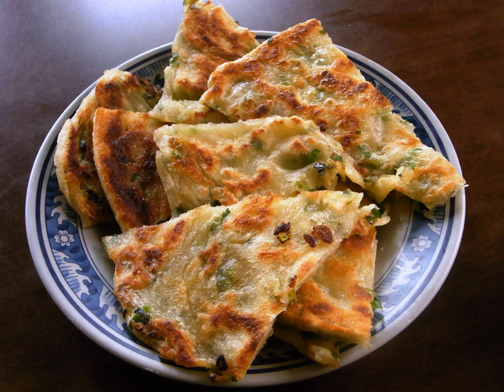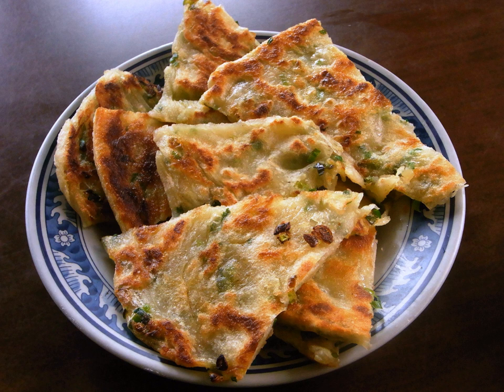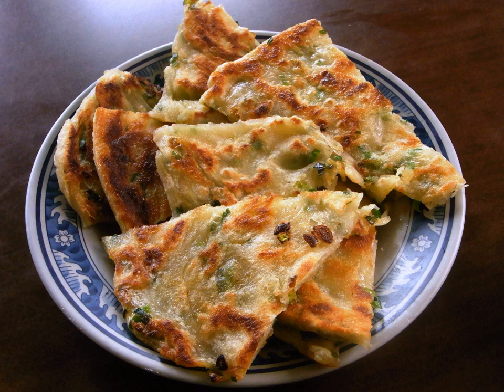Cōng yóu bǐng | Wikipedia audio article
This is an audio version of the Wikipedia Article:
Cōng yóu bǐng

00:00:44 1 Variations and accompaniments
00:01:23 2 Chinese legend surrounding the invention of pizza
00:02:46 3 Similar dishes
00:03:19 4 See also

- Socrates

SUMMARY
A cong you bing (simplified Chinese: 葱油饼; traditional Chinese: 蔥油餅; pinyin: cōngyóubǐng; Mandarin pronunciation [tsʰʊ́ŋjǒupìŋ]), also known as a scallion pancake, is a Chinese savory, unleavened flatbread folded with oil and minced scallions (green onions). Unlike Western pancakes, it is made from dough instead of batter. It is pan-fried which gives it crisp edges yet also a chewy texture. Variations exist on the basic method of preparation that incorporate other flavors and fillings.
Scallion pancakes are served both as a street food item and as a restaurant dish. They are also sold commercially, either fresh or frozen in plastic packages (often in Asian supermarkets).